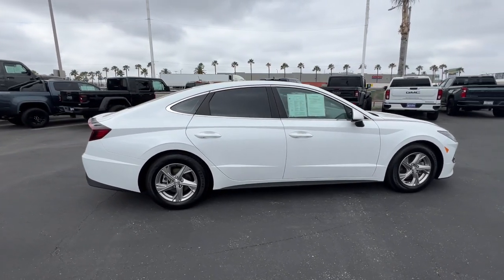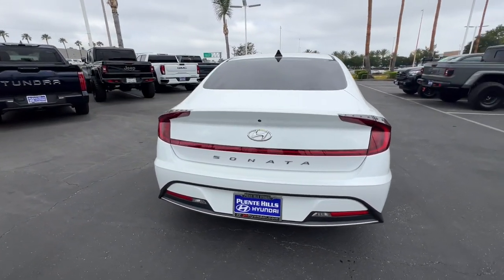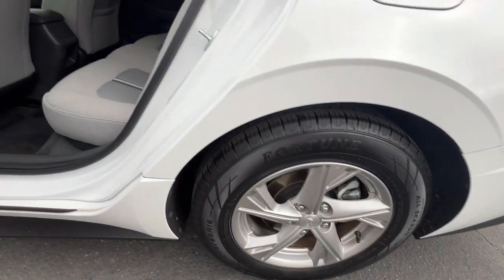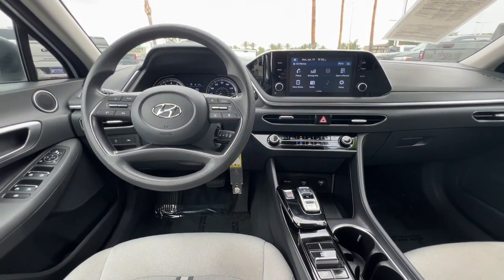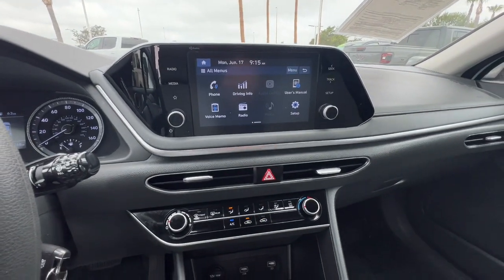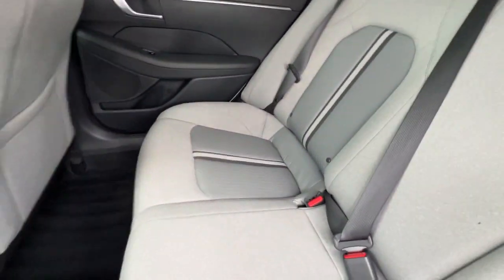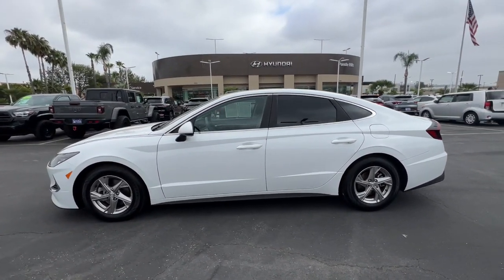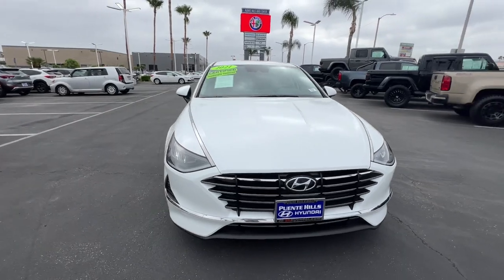2021 Hyundai Sonata Ontario, Claremont, Puente Hills, City of Industry, Inland Empire, CA P063637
Quartz White Used 2021 Hyundai Sonata SE available in Puente Hills, California at Puente Hills Hyundai. Servicing the Ontario, Claremont, City of Industry, Inland Empire, CA area.

*-* THERES NO COMPARISON! HYUNDAI CERTIFIED ITS A HUGE DIFFERENCE 10yr/100k Miles Hyundai Certified Warranty BUY WITH CONFIDENCE! carfax NO ACCIDENTS  *-* GORGEOUS QUARTZ WHITE ON DARK GRAY *-* SAVE HUGE MONEY ON GAS 28/38 City/Highway MPG *-* ONE OWNER IN EXCELLENT CONDITION *-* COME SEE IT TODAY YOULL BE GLAD YOU DID! brWhy Go Anywhere Else Because Only Puente Hills Hyundai GIVES YOU PEACE OF MIND!  Odometer is 3049 miles below market average! brbrHyundai Certified Pre-Owned Details:brbr  * Roadside Assistancebr  * Vehicle Historybr  * 173+ Point Inspectionbr  * Warranty Deductible: $50br  * Limited Warranty: 60 Month/60000 Mile (whichever comes first) from original in-service datebr  * Powertrain Limited Warranty: 120 Month/100000 Mile (whichever comes first) from original in-service datebr  * Includes 10-year/Unlimited mileage Roadside Assistance with Rental Car and Trip Interruption Reimbursement; Please see dealers for specific vehicle eligibility requirements. 10-Year/100000 Mile Hybrid/EV Battery Warranty. 3 months SiriusXM trial subscriptionbrbrbrAwards:br  * ALG Residual Value Awards Residual Value AwardsbrbrPuente Hills Hyundai ...Why Go Anywhere Else!